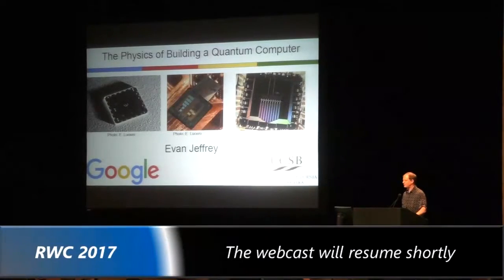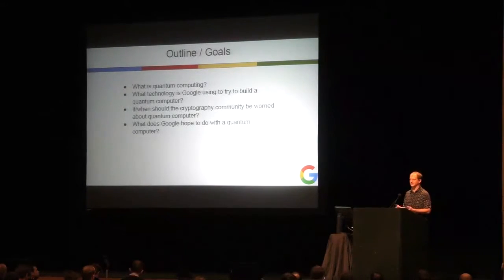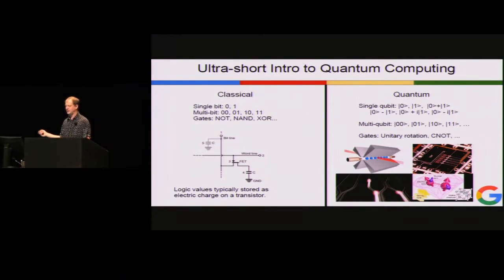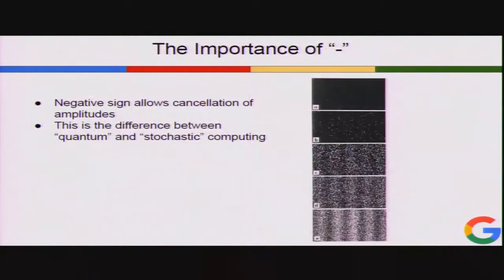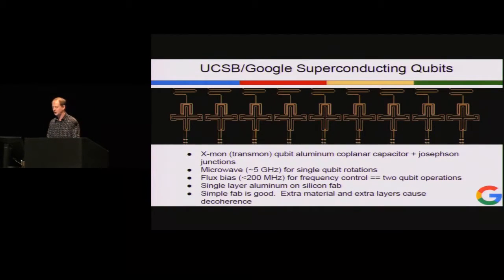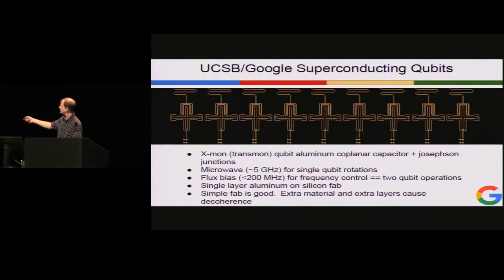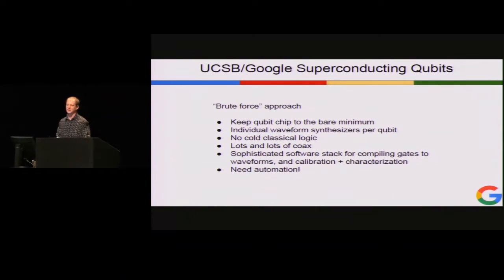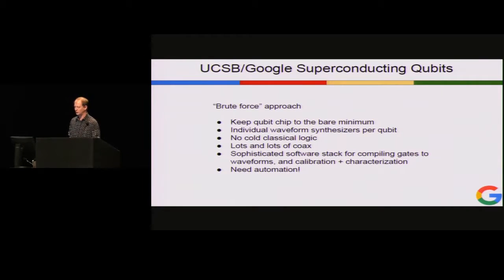Evan Jeffrey RWC 2017